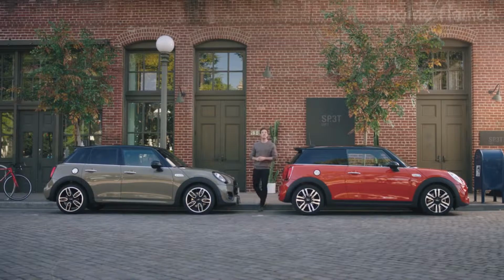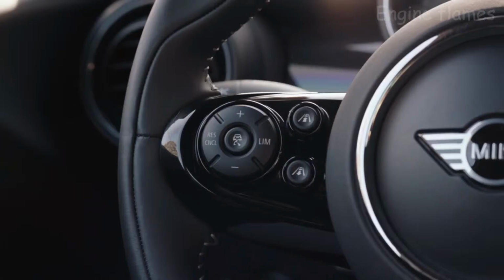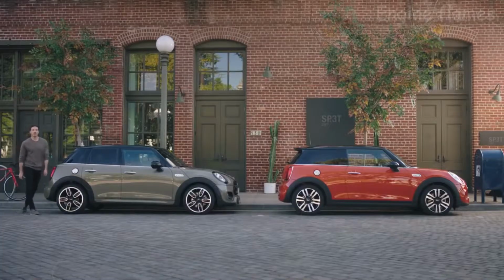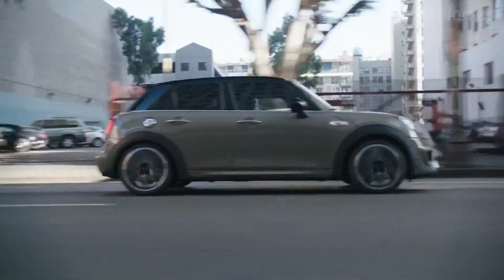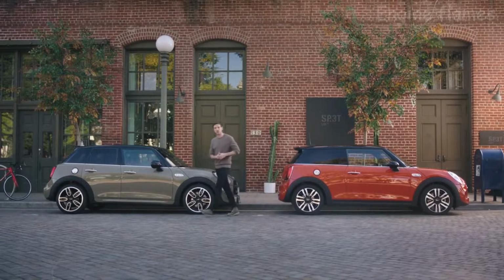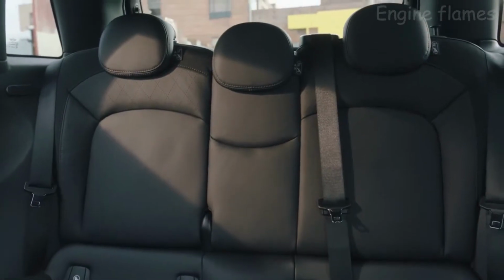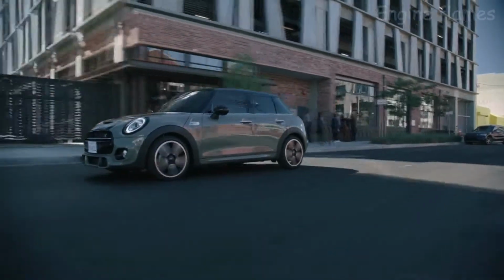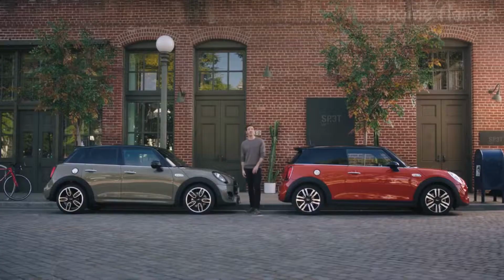MINI 5-Door Hatch 2019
Engine Flames/Pop Cracks